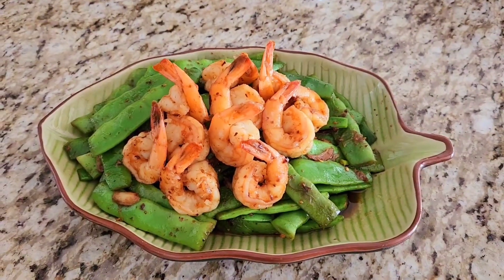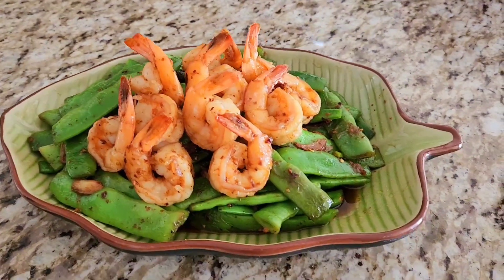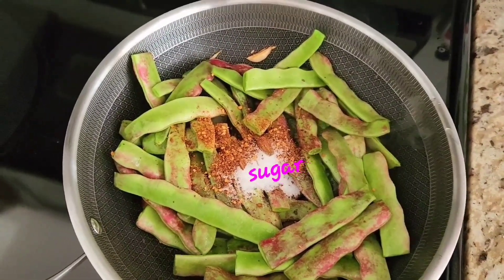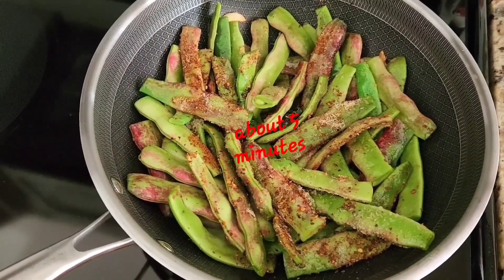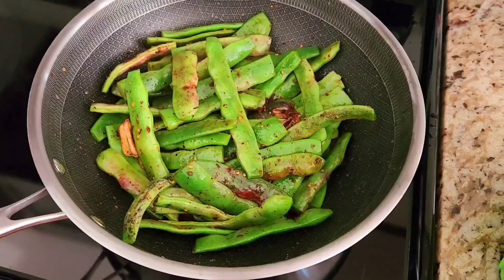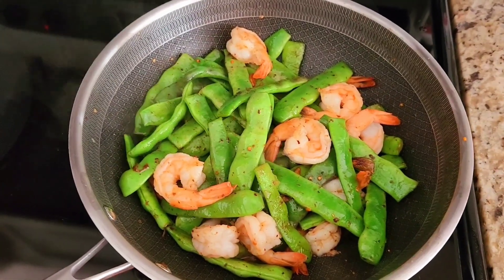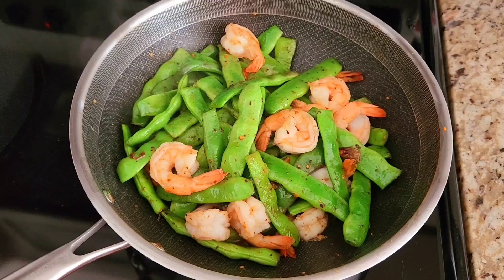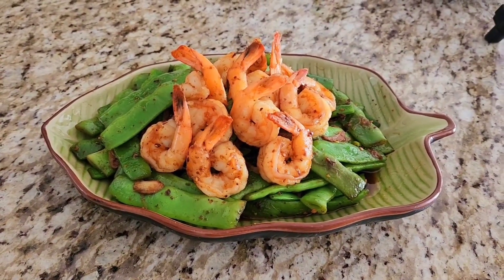stirfry green beans with prawns yummy tasty delicious thaifood laofood vietfood all yummyfood yes#